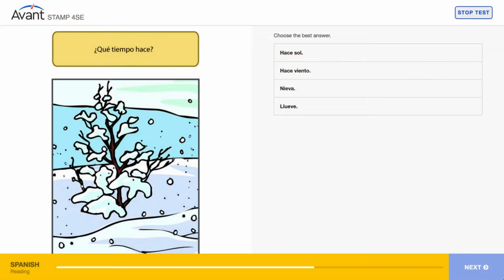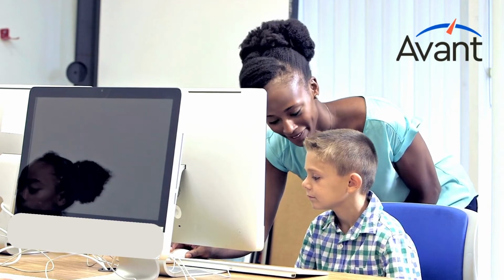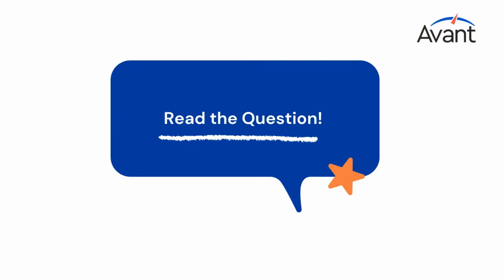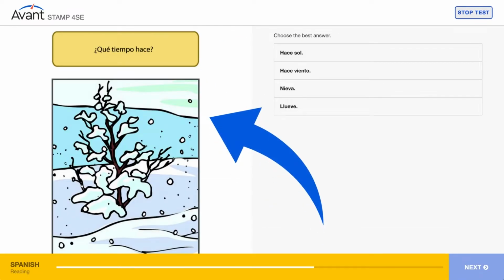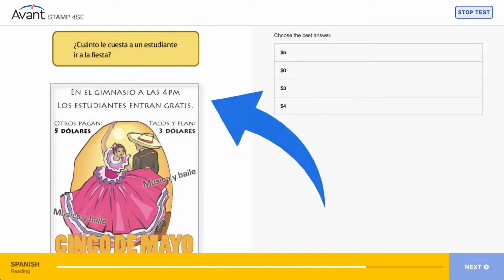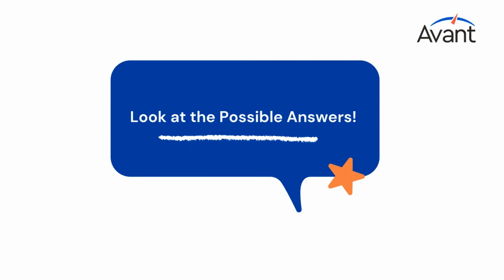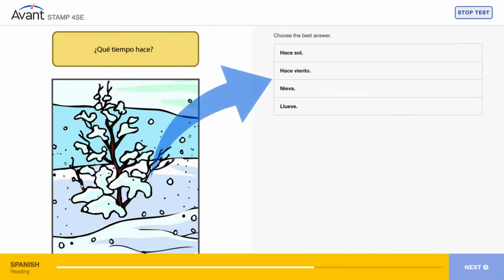Avant STAMPe Reading Guide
In this video, you will learn tips & strategies for the listening portion of the Avant STAMPe language assessment.
To learn more about the Avant STAMPe test, visit our

0:00 What is this video about?
0:08 Type of Questions
0:16 30 Questions
0:20 Practice question
0:44 Read the Question
0:55 Look at the Possible Answers
1:04 Select the Best Answer
1:28 Watch more videos at